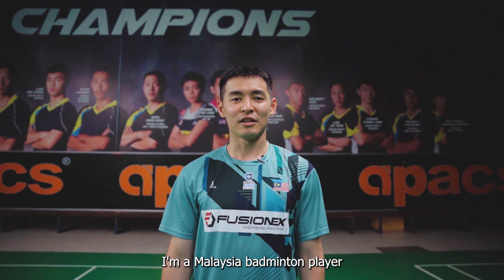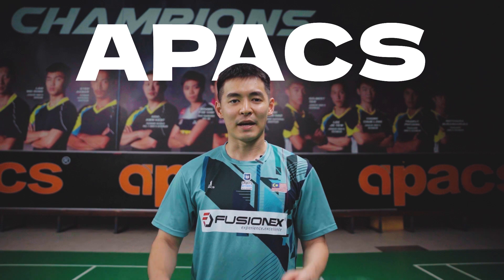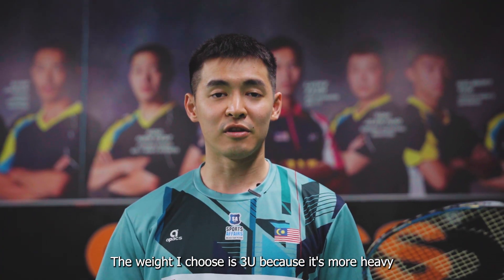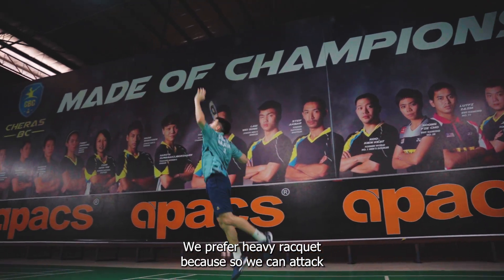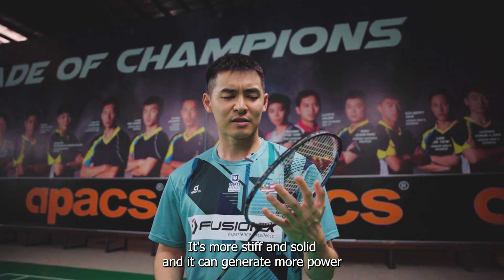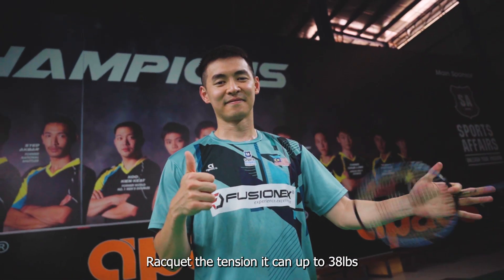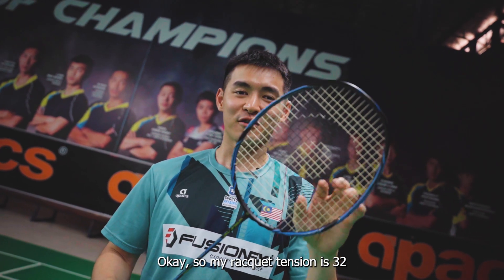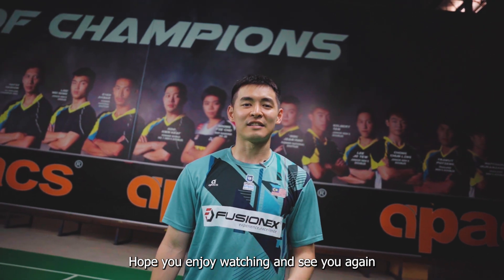APACS Product Video